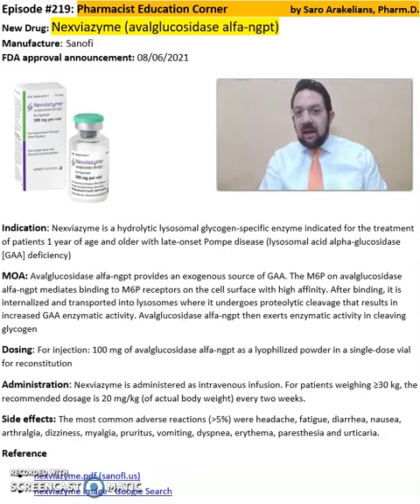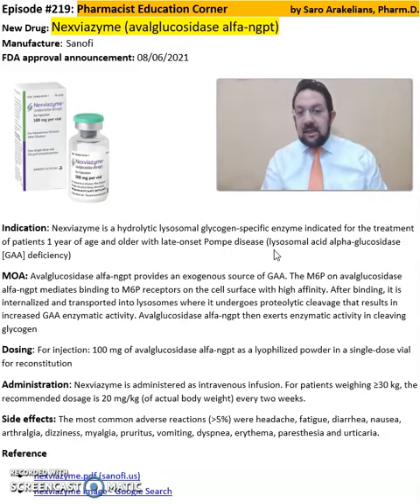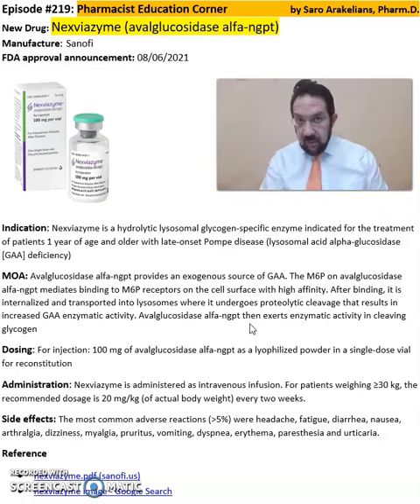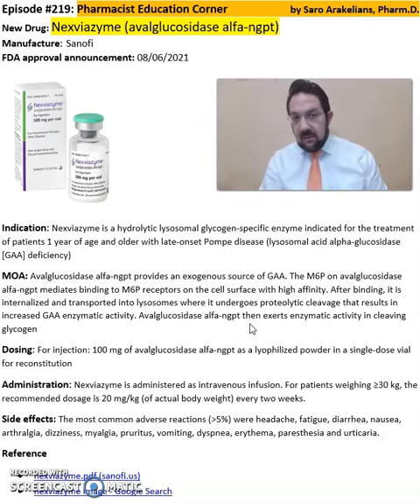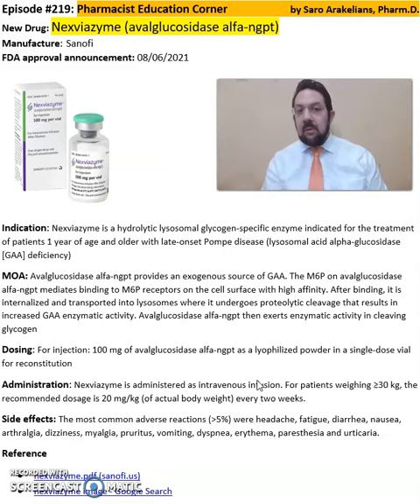Nexviazyme (avalglucosidase alfa-ngpt)- Pompe disease